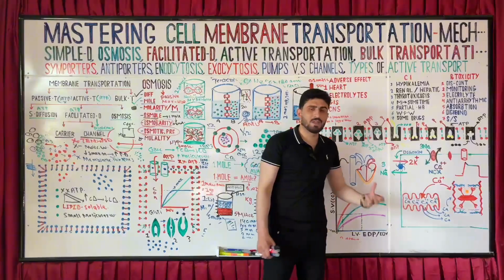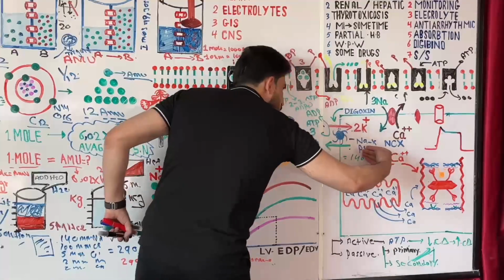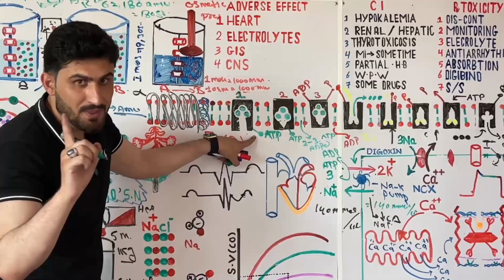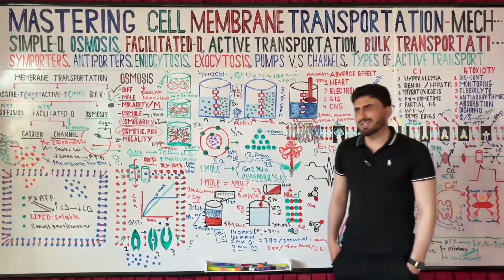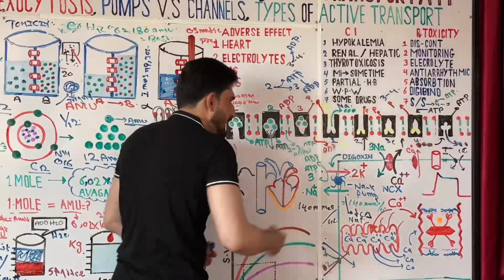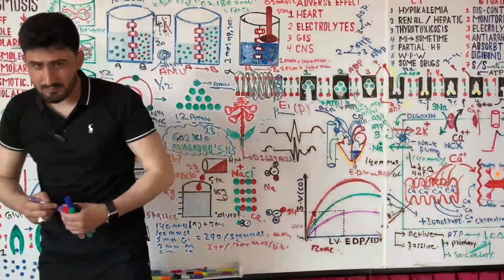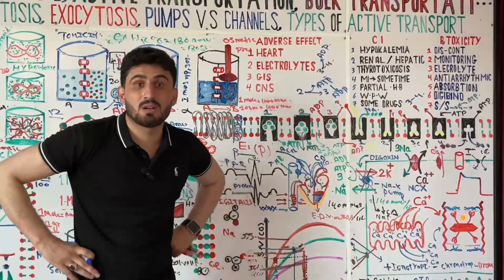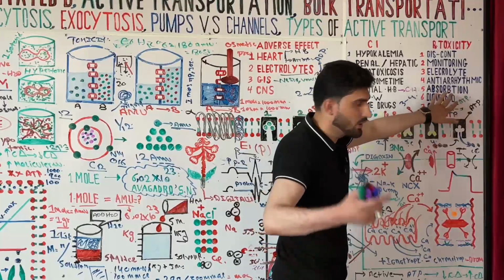8:part 3/3 Cell membrane Active transportation |Na K pump | Digitalis